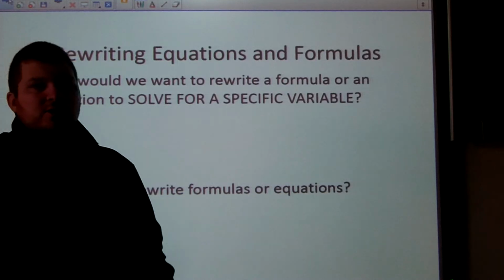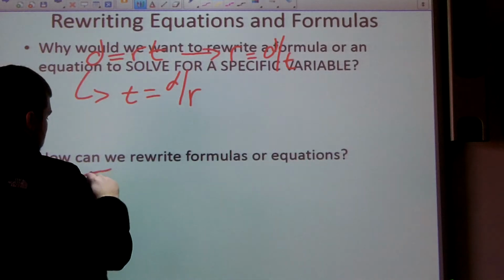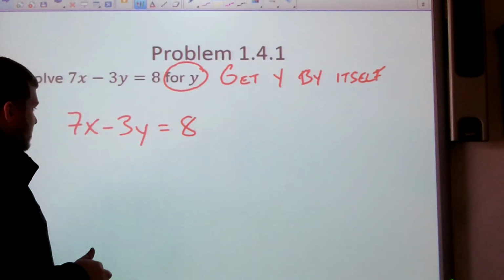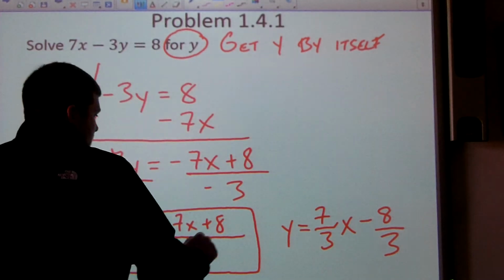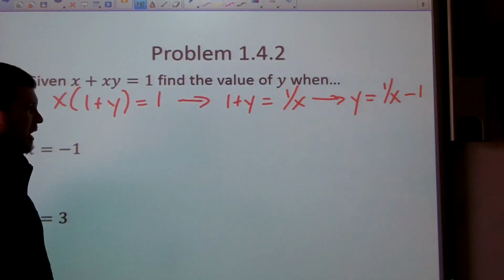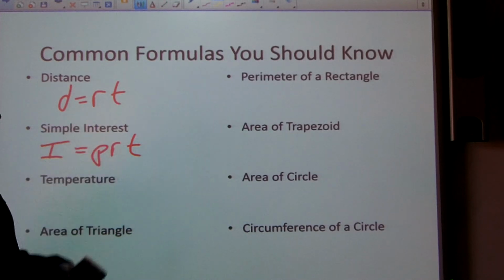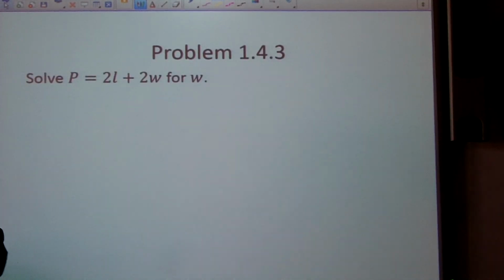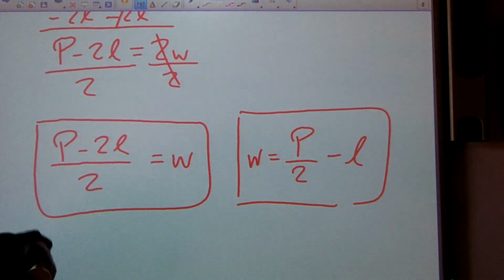Rewriting Equations and Formulas